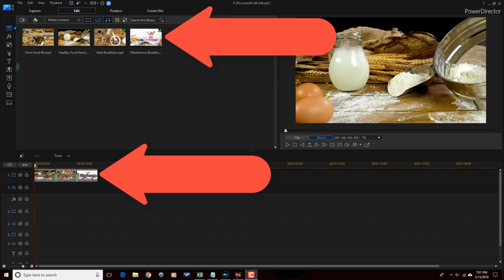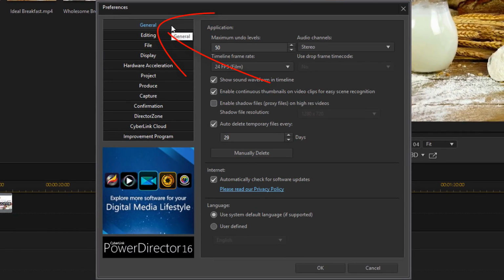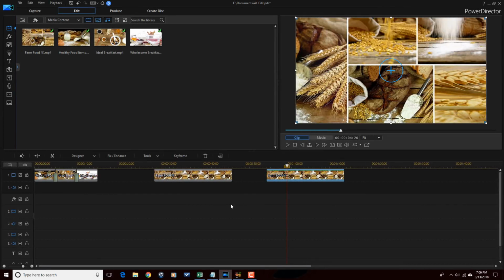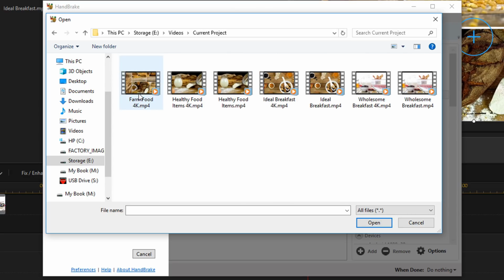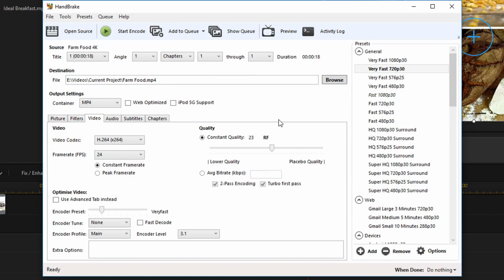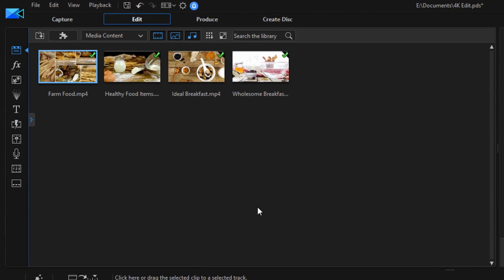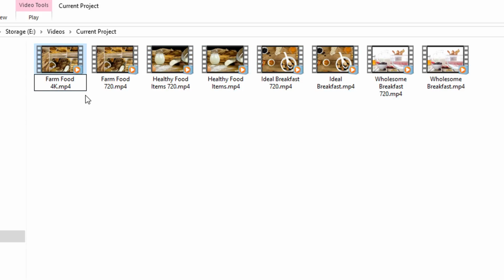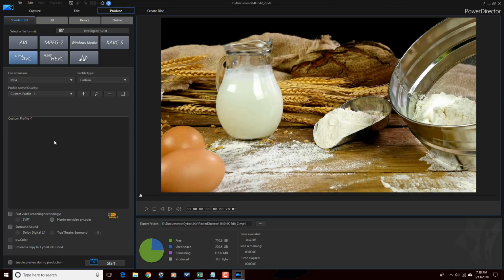How to Edit 4K Video | PowerDirector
Learn how to edit 4K video using PowerDirector 16. This 4K Video Editing tutorial for PowerDirector will show you how to editing large files with high resolutions in the timeline. This tutorial provides you with information on using shadow files or Handbrake to make smaller resolution files that can be edited on the timeline with little to no lag. Maliek Whitaker takes you through PowerDirector preferences and Handbrake interface and explains the different settings to enable shadow files and create low resolution mp4 files. Many of the tips he discusses will help streamline your workflow and speed up the editing process. This is a great tutorial for helping you learn how to use CyberLink PowerDirector.

Title: Future Focus Version B
Composer: Joshua Mosley
Album: MusicBOX Collection 2
Publisher: Digital Juice Music, INC.

FAN MAIL & PRODUCTS:
PowerDirector University